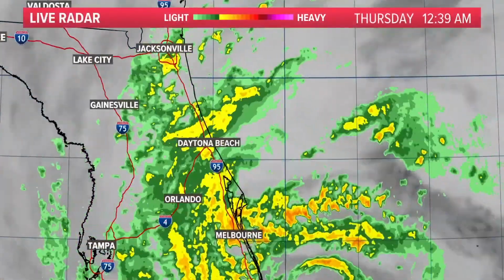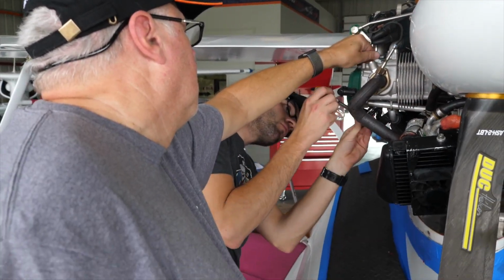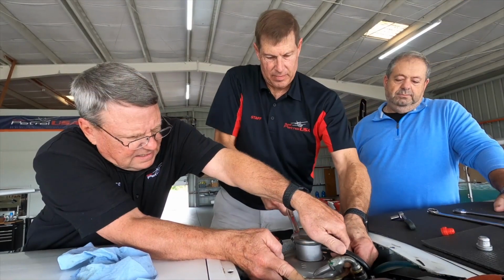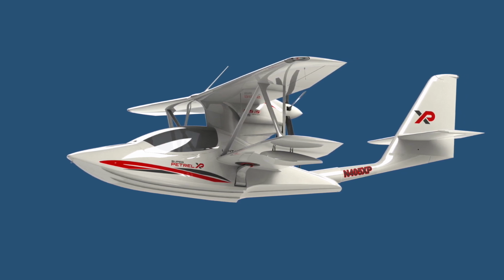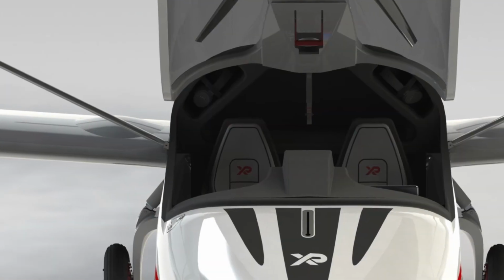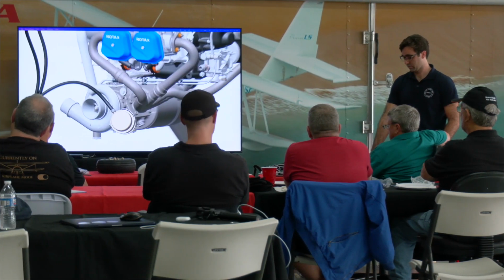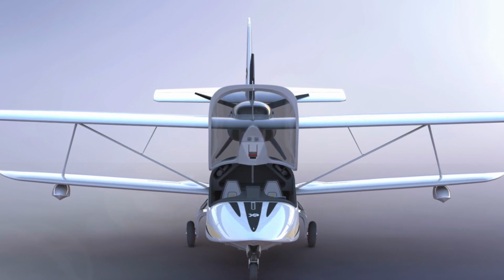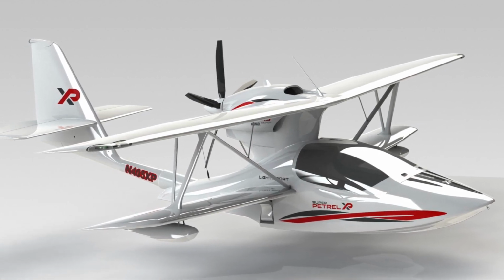Super Petrel USA Trifecta Event November 2022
Twice a year, Super Petrel USA conducts a maintenance training session at their hangar headquarters in Ormond Beach Florida. This year's event was November 9, 10, 11 & 12. A great surprise, and well-kept secret, was the introduction of the newest iteration of the Super Petrel line of Light Sport Aircraft, the Super Petrel XP.